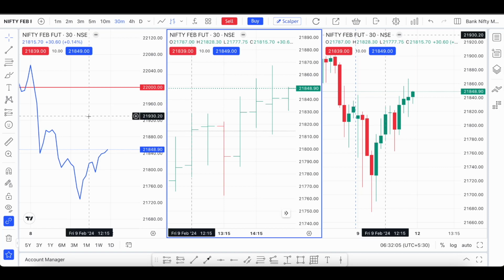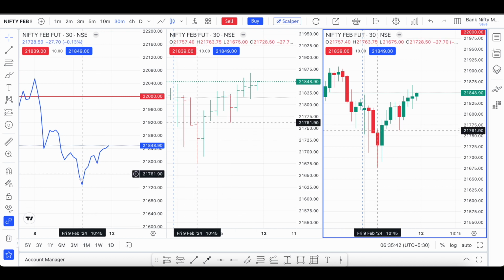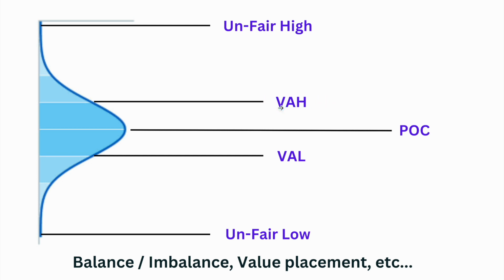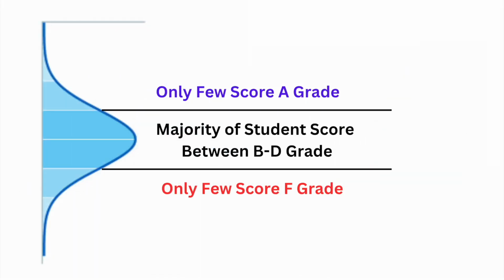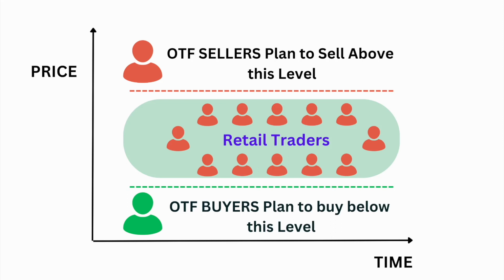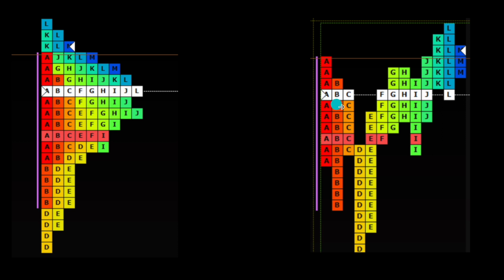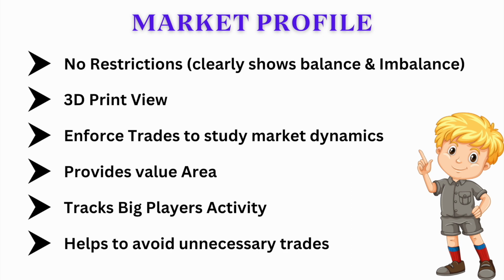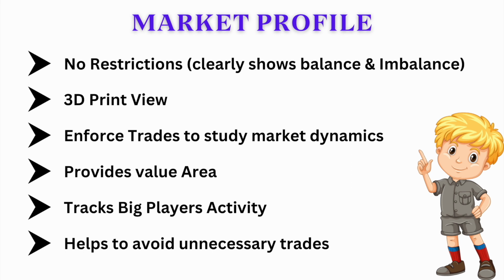Why to learn Market Profile | Is it Worth to learn? | What Are Market Profiles? | The Indus Trader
⏱️⏱️VIDEO CHAPTERS⏱️⏱️
00:00 Intro
00:41 Comparing Market Profile to Line/Bar and Candlestick
09:00 Why MP looks like seldom Bell Curve
07:26 Conclusion & Next Steps
10:27 Market Participants Types
13:00 OTF Buyers and OTF Sellers
18:37 Why to Learn Market Profile

Embark on a journey to master Market Profile and revolutionize your trading analysis! In this comprehensive guide, we delve deep into the world of Market Profile, exploring its significance, advantages, and practical applications. Discover the power of Market Profile compared to traditional chart types like candlestick, bar, and line charts, as we uncover hidden insights that can transform your trading strategies.

Explore the fascinating realm of market participants, from floor traders to long-term passive buyers and sellers, and learn how their actions shape market dynamics. Dive into essential concepts like value area, Point of Control (POC), and unfair highs/lows, gaining invaluable insights into market structure and sentiment.

Uncover the secrets of price acceptance and rejection analysis with Market Profile, as we decipher the nuances of market behavior at different price levels. Harness the advantages of Market Profile, including enhanced market understanding, precise identification of key levels, improved risk management, and adaptability across various timeframes and markets.

Whether you're a novice trader seeking to expand your knowledge or an experienced investor looking to refine your trading strategies, this video provides the ultimate guide to mastering Market Profile and unlocking its full potential in your trading journey.

 What is Market Profile, and why should I learn it?

Market Profile is a tool used by traders to analyze market dynamics. Learning Market Profile can provide deeper insights into market structure, support better decision-making, and enhance trading performance.
2. How does Market Profile compare to other chart types like candlestick, bar, and line charts?

While candlestick, bar, and line charts focus primarily on price movements, Market Profile incorporates additional dimensions such as volume and time. This allows traders to gain a more comprehensive understanding of market behavior and identify trading opportunities that may be overlooked with traditional chart types.
3. What role do floor traders and long-term passive buyers/sellers play in Market Profile analysis?

Floor traders and long-term passive buyers/sellers are important market participants whose activities are reflected in Market Profile charts. Understanding their behavior can provide valuable insights into market sentiment and potential price movements.
4. What are value area, POC, and unfair highs/lows in Market Profile?

Value area represents the price range where the majority of trading activity occurs. POC (Point of Control) is the price level with the highest volume within the value area. Unfair highs/lows are price levels where the market quickly reverses after making a new high or low, indicating potential opportunities for trading reversals.
5. How can I use Market Profile for price acceptance and rejection analysis?

Market Profile helps identify price levels where the market has accepted or rejected certain prices. Traders can use this information to gauge market sentiment and anticipate future price movements based on how the market reacts at different price levels.